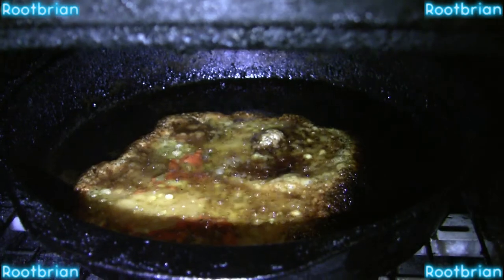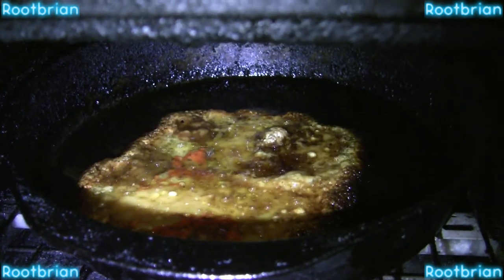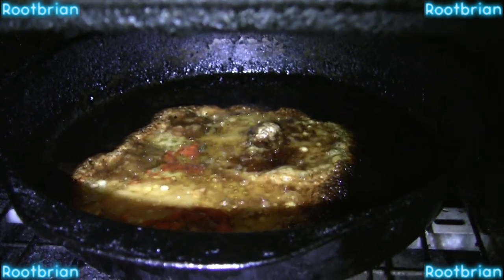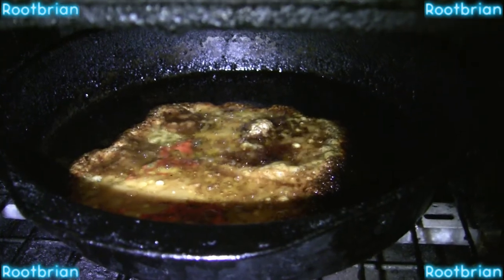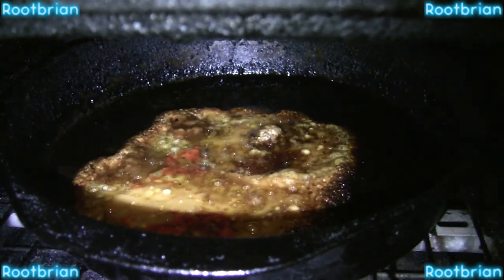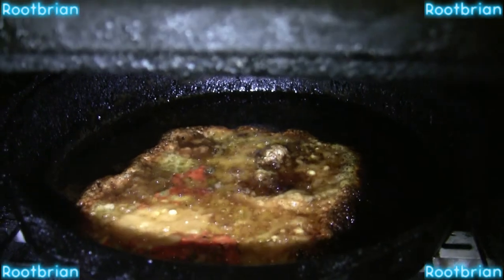Making a cheese cookie (fried cheese) in the toaster oven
Speeding it up would've defeated the purpose.